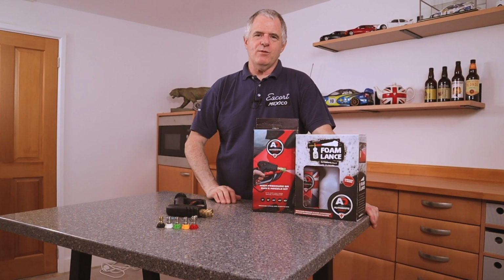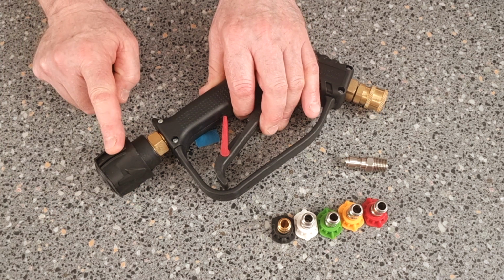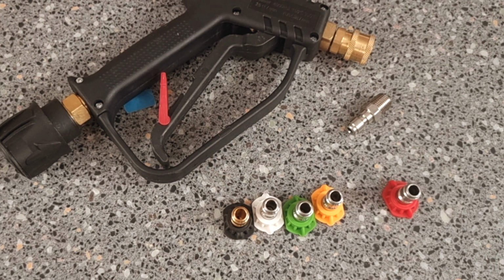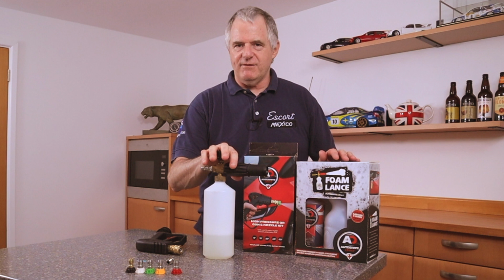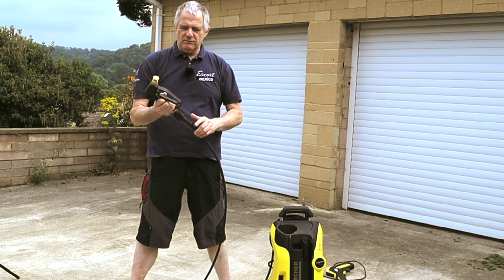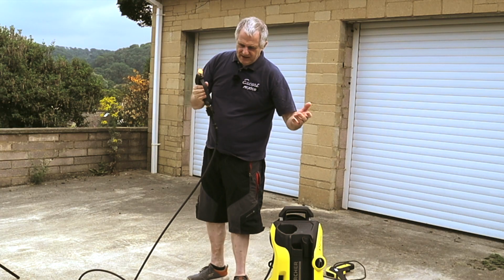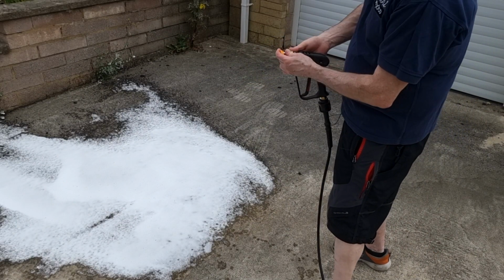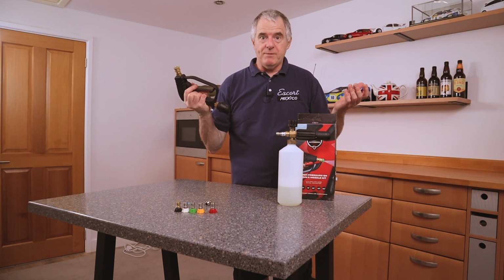Autobrite Direct High pressure QR Gun Honest Review | Karcher K Series UPGRADE or NOT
Hi folks welcome to my latest video review of my Autobrite Direct High pressure QR Gun and nozzle kit , In this video I first start with what I got for the money, then I show you it being used, at the end what it's like Honestly  😀 enjoy laters 😀

Autobrite Direct LTD was established in 2005.
Address : Whittle Road, Meir Park, Stoke on Trent, Staffordshire, ST3 7TU

Product Description
Rinse your car with ease with our new pressure washer replacement gun and interchangeable pressure nozzle kit! Ideal for those hard to reach areas such as under arches, wheels, & more. Fits to your Karcher & Nilfisk domestic pressure washer hose with the quick release hose fitment (push and click). Quick release interchangeable nozzles give you the power and performance you require. The QR gun now comes with a swivel connection as standard, no more tangled hoses!
Product Features
Comes with 4 different interchangeable nozzles, 0°, 15°, 25°, 40°and 60° degree sizes
Brass quick release connector for quick interchange nozzle
Gun rated up to 280 BAR-4000 PSI, MAX FLOW 25l/m, MAX TEMP 150 degrees
Trigger lock
Swivel fitted as standard - no more snagged and twisted hoses!
M22 male connector supplied as standard - Fits straight to your pressure washer M22 hose
1/4 male connector supplied to connect to your Snow Foam Lance
Optional Karcher & Nilfisk push and click metal thread adapter available -
00:00 Introduction
00:42 what's in the box
02:34 testing outside
03:29 down side to upgrade
07:17 what do I think good or bad